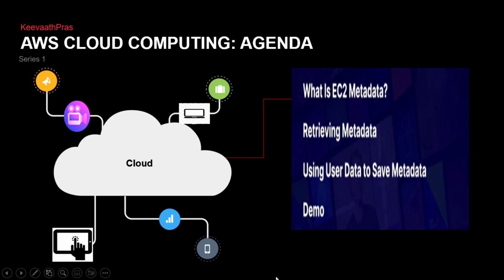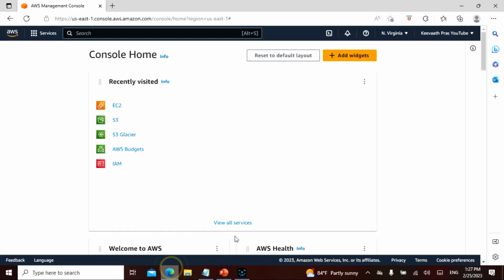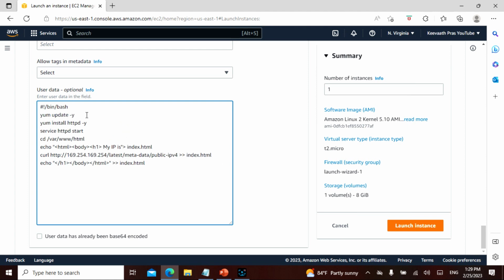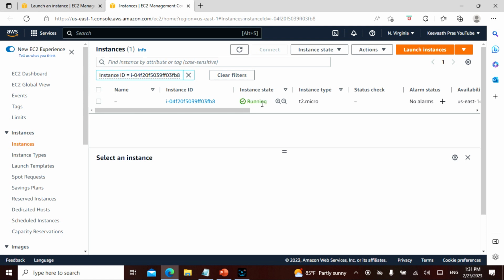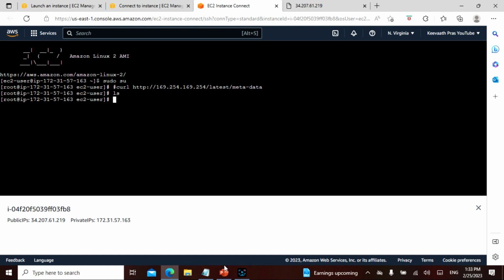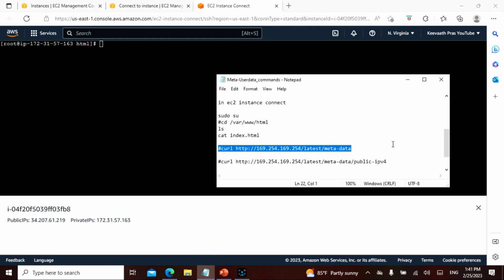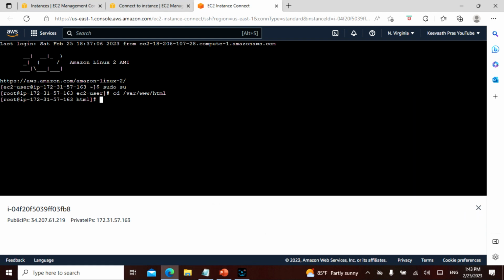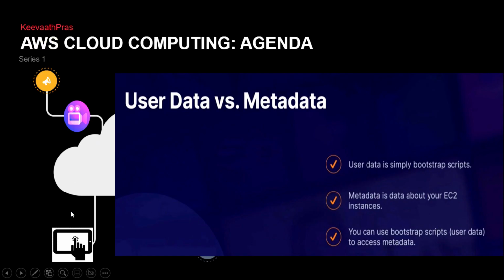L13 in English, AWS Cloud , EC2 MetaData Hands on Lab, Non Tech People can understand well.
Namaste Friends , I have uploaded a video that explains about AWS, Amazon Webservices Cloud computing  in a simple manner for people with Technical and Non Technical background, Anyone can learn, grow and contribute!
The video is in English. The video covers EC2 MetaData Hands on Lab and how to use them and when. By learning and watching the videos the target is get to get certified in AWS Associate Solution architect exam in 6 months from now, This is Lesson 13.